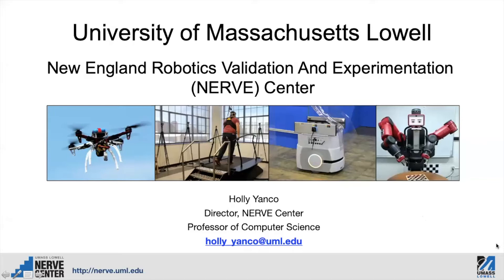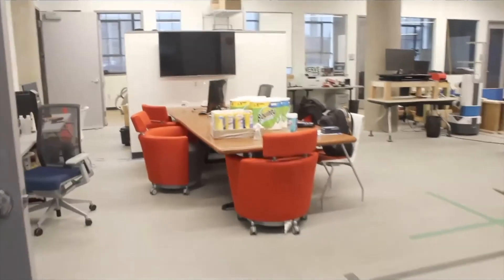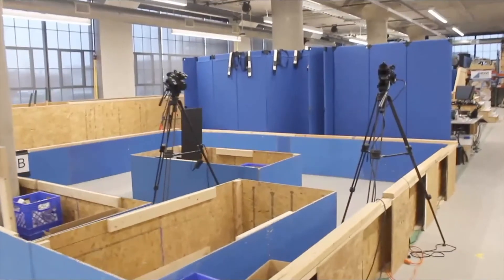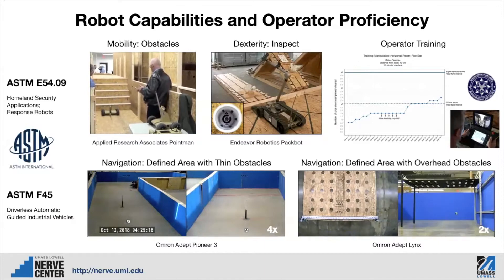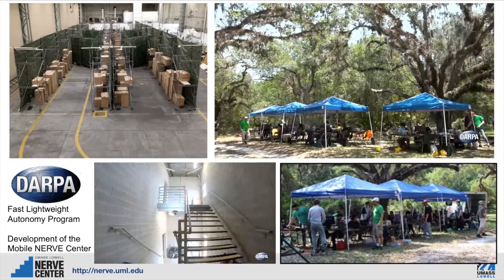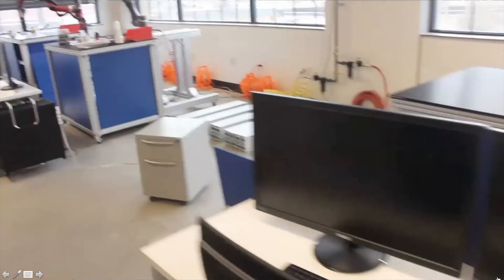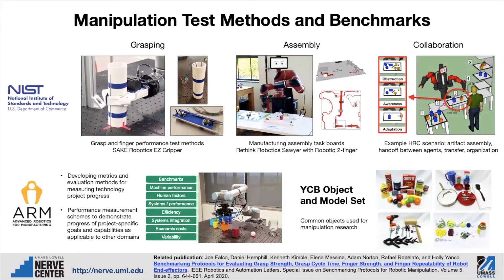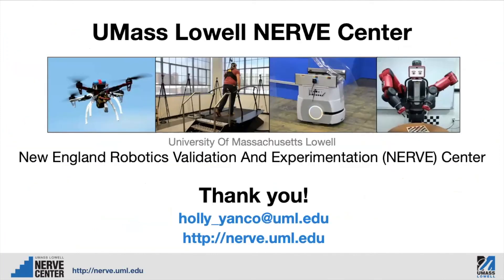NERVE Center Tour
Virtual tour of the UMass Lowell New England Robotics Validation and Experimentation (NERVE) Center narrated by Professor Holly Yanco